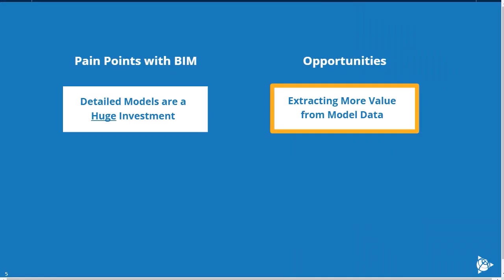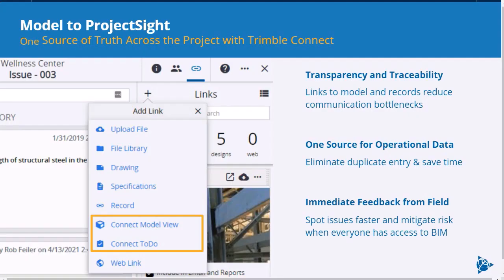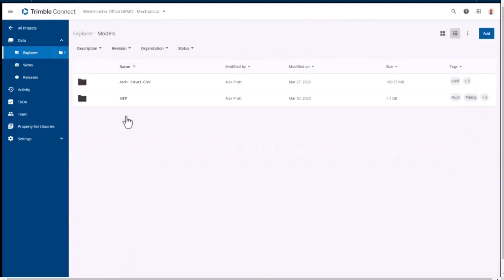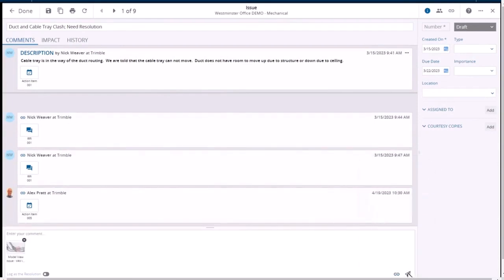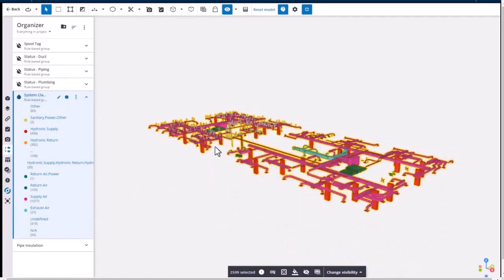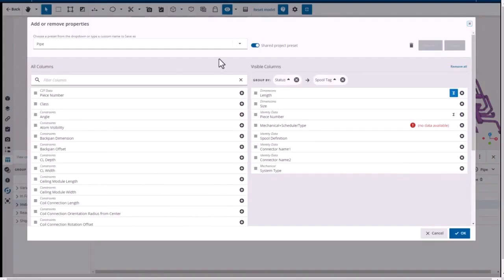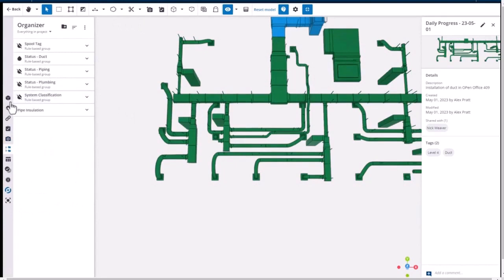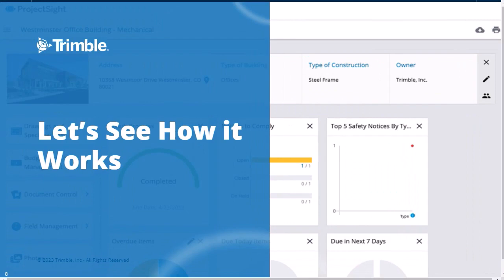Trimble ProjectSight for MEP Webinar_Project Managers Guide to BIM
1 of 4 part webinar series on ProjectSight for MEP_ PM's Guide to BIM (includes demo)